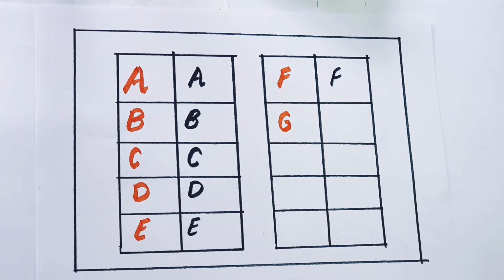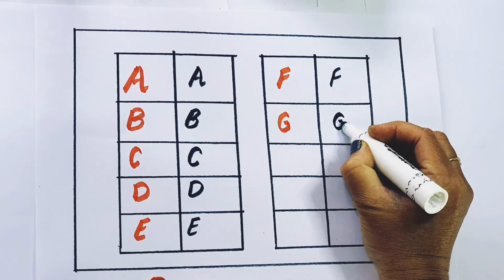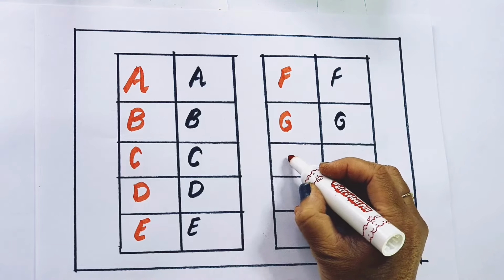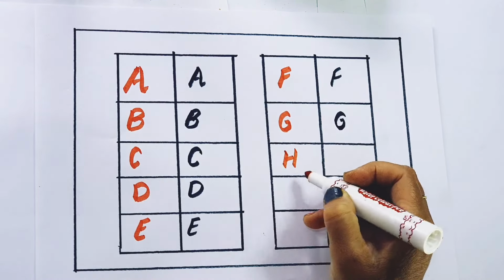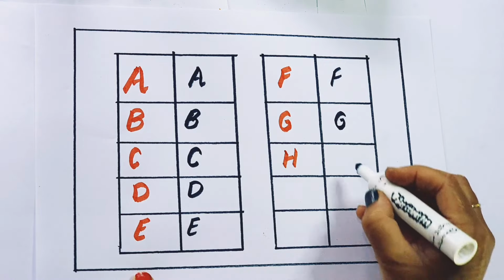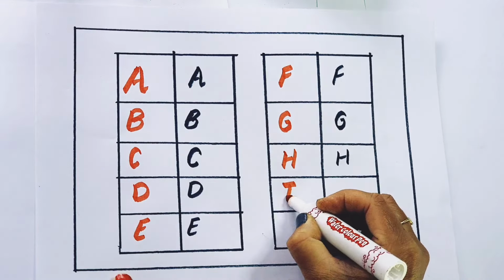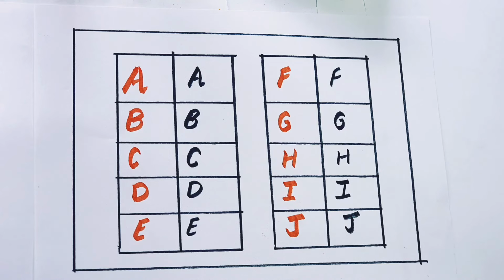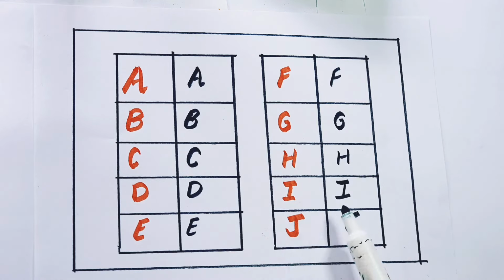Learn ABCD Alphabets and numbers counting 123.Shapes for kids and Toddlers.ABC phonics song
abcabc
abc
abc
abc song
abcd
english alphabet
alphabet for kids
abc alphabet
alphabet songs
alphabet sounds
toddler songs
toddler learning